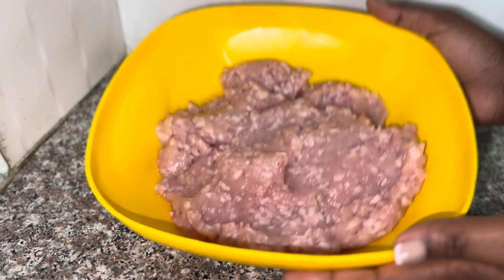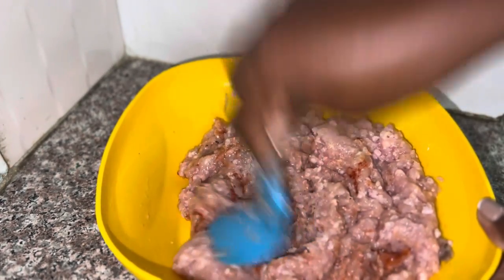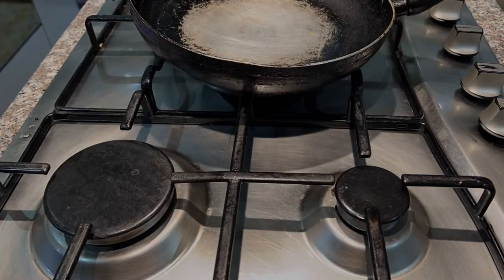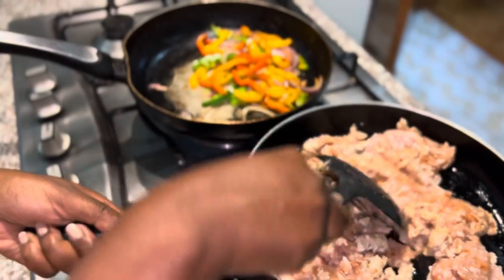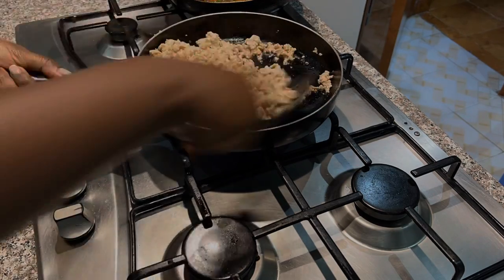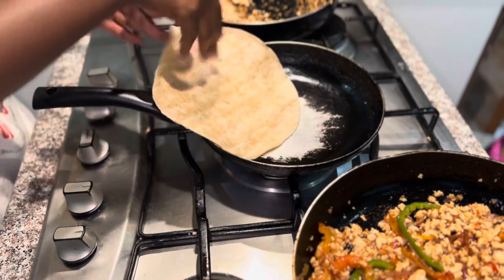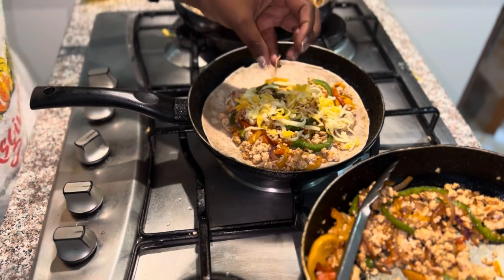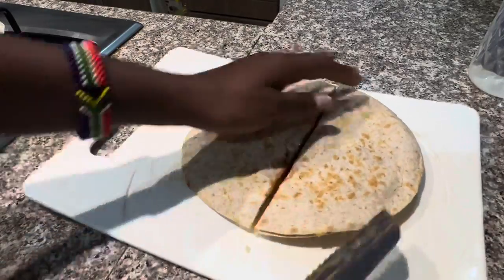Easy Chicken Quesadillas !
Hey foodies ! So today I made some chicken quesadillas which turned out amazing 😍They are so quick and easy to make and so perfectly delicious.
The recipe is very very simple , just get yourself some minced chicken or chicken breast or thighs.
INGREDIENTS
Around 1kg minced chicken
1/2tsp salt
1/2tsp pepper
1/2tsp paprika
1/2tsp onion powder
1/2tsp garlic powder
1/2tsp cumin
Drizzle of 1/2 lemon
Desired amount or peppers and onions
Ceekays homemade bbq sauce
Cheddar cheese
Mozzarella cheese

Cook chicken on medium/low heat for 10-20min,then add in peppers and onions and cheese so it mixes nice ly together.